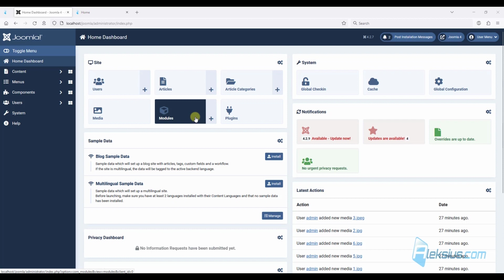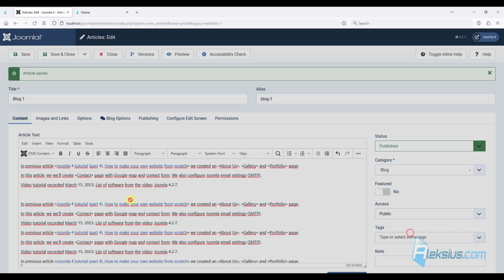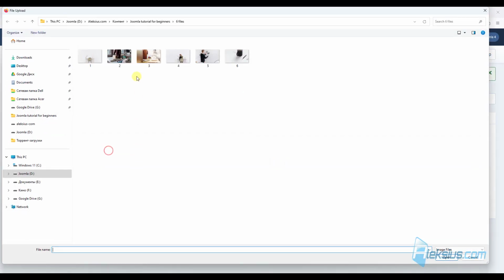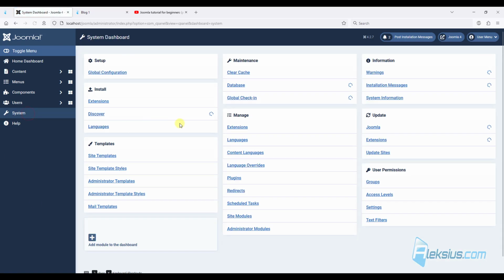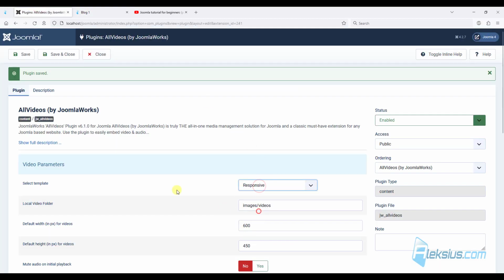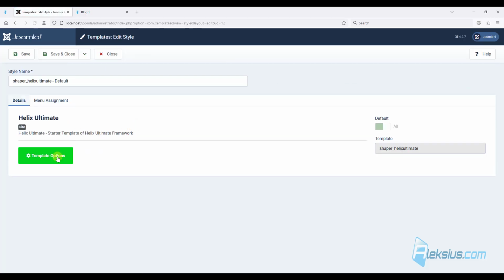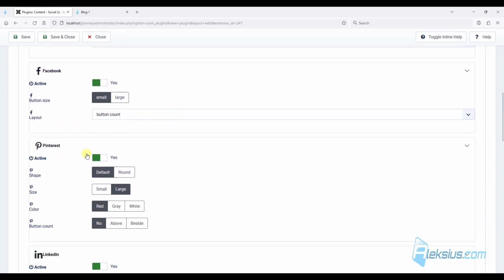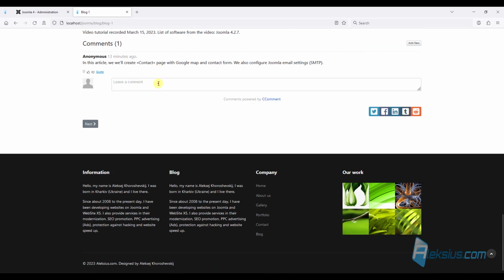Joomla manual for beginners (part 6). How to develop a website from scratch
The information is almost entirely up to date for Joomla 5 (note added on October 21, 2023). Credits – 00:00:00.
Articles categories – 00:00:30.
Article creation – 00:01:12.
«Category Blog» menu item type – 00:02:50.
«Category Blog» layout – 00:05:26.
YouTube video in Joomla 4 article – 00:06:20.
Comments – 00:09:06.
Social network sharing buttons – 00:10:48.
«Articles - Latest» module in footer – 00:15:20.
Adding links to the main page – 00:16:40.

Free Joomla guide for beginners (part 6). How to develop a website from scratch: blog with comments, inserting YouTube videos, social sharing buttons setting

- Previous article «Joomla tutorial for beginners (part 5). How to build a website from scratch for free»
- AllVideos YouTube video embed plugin for Joomla articles.
- CComment Comments component for Joomla articles and other extensions.
- Social 2s Sharing buttons plugin for Joomla articles and other extensions.
- CSS code:
.article-list .s2s_supra_contenedor.lang_directon_right.s2sdefault.align_right.s2s_balloon_bottom {display: none;}